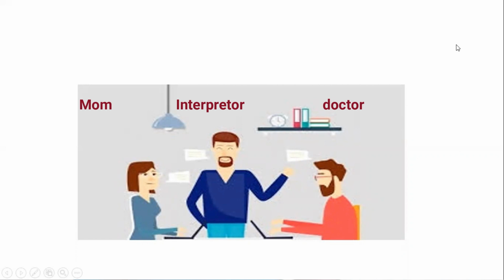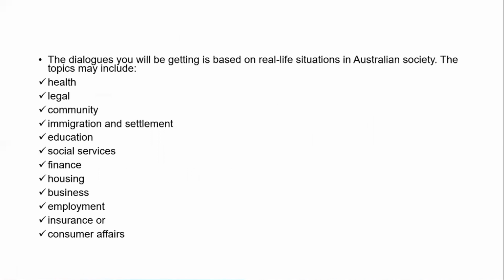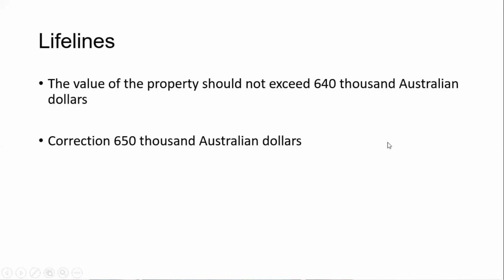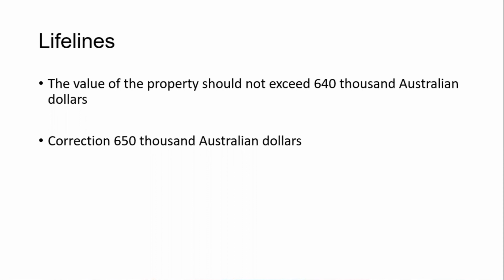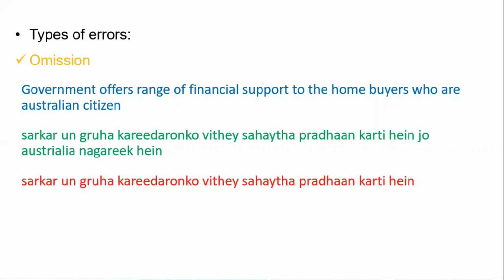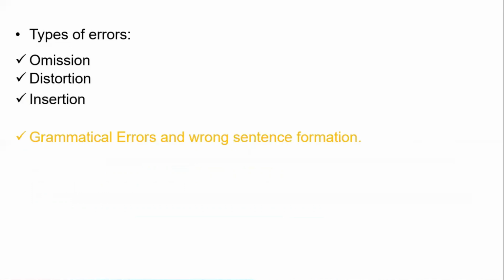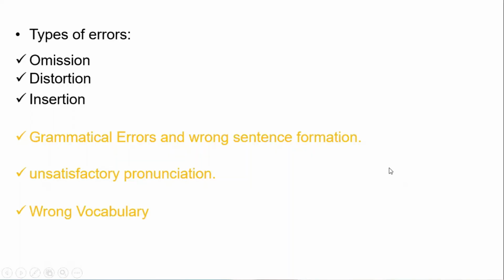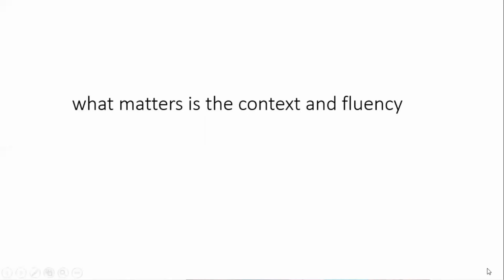NAATI CCL: Overview| tips and tricks| Online coaching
In this video, our tutor nakul gowda explains the overview of naati ccl test and provides valuable tips